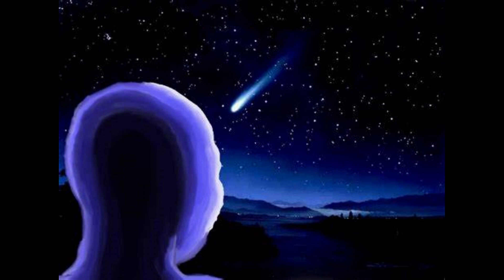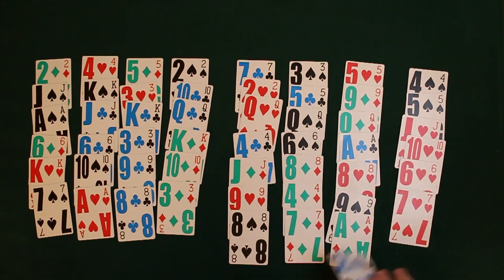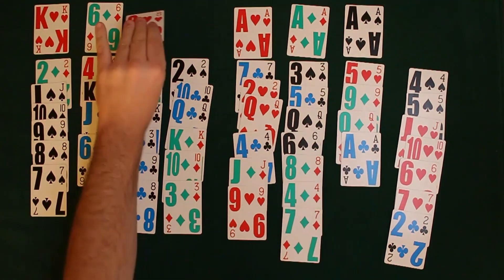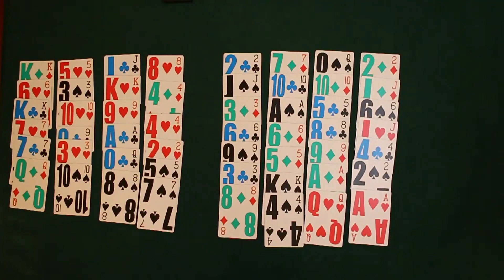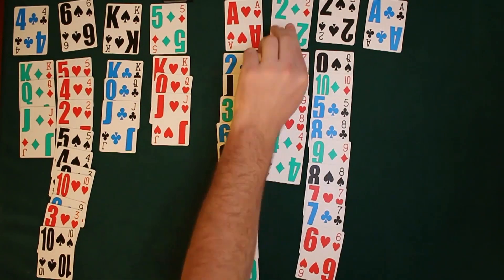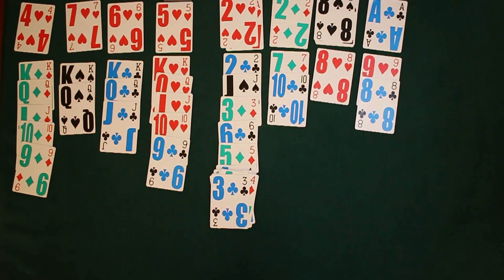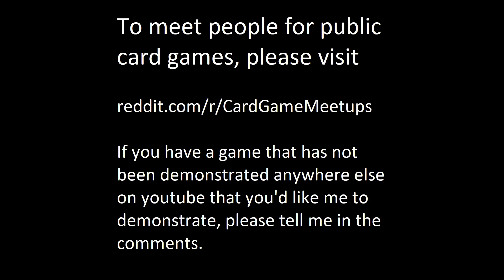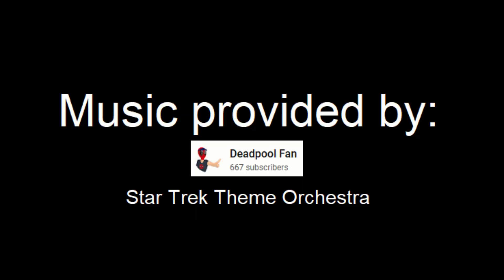How to play Antares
A single deck solitaire combining elements of scorpion and free cell.